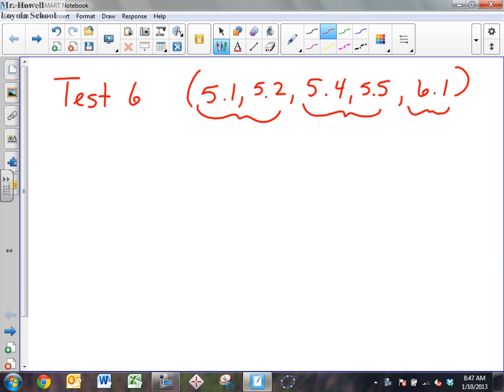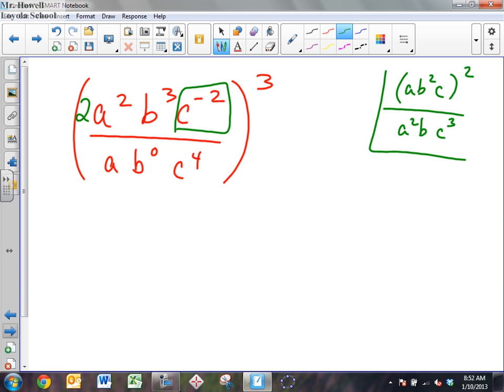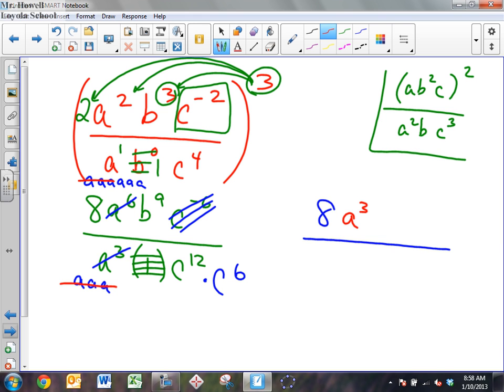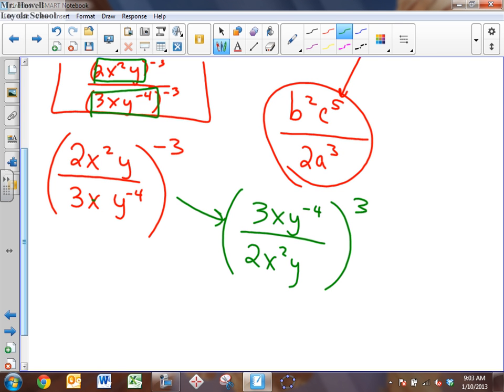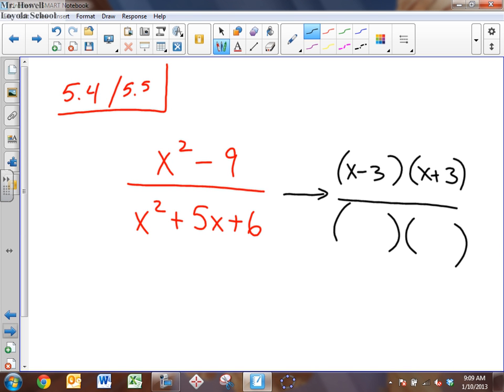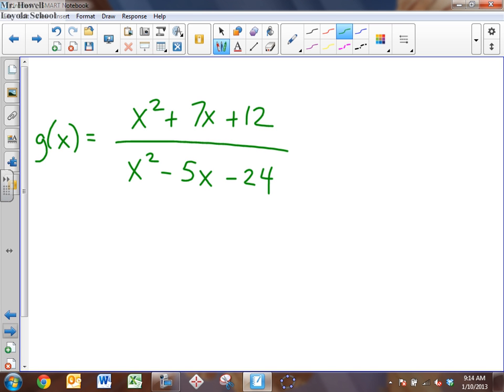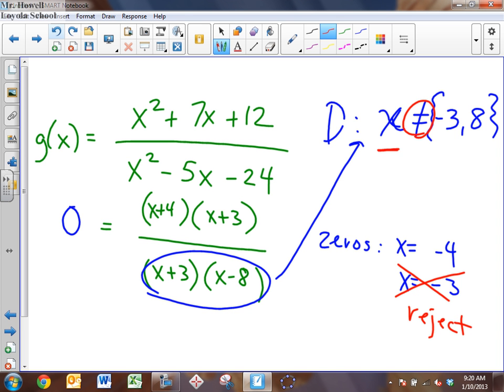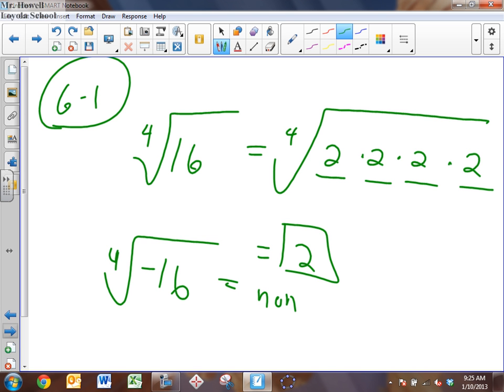Test 6 Review